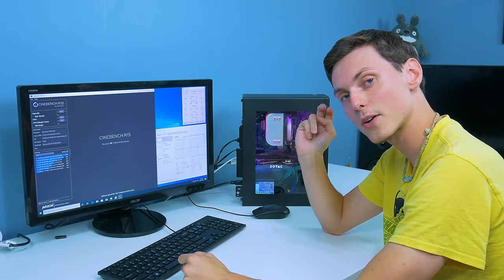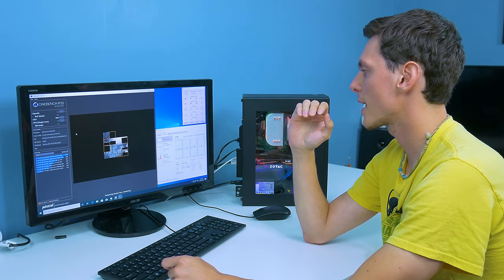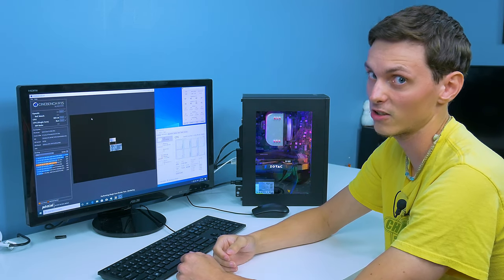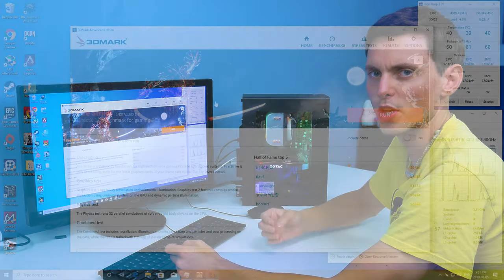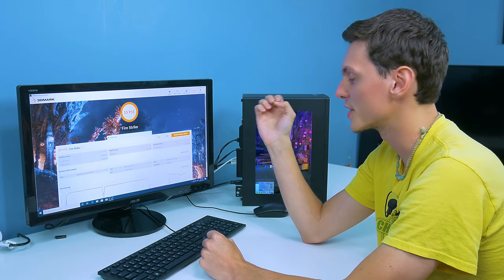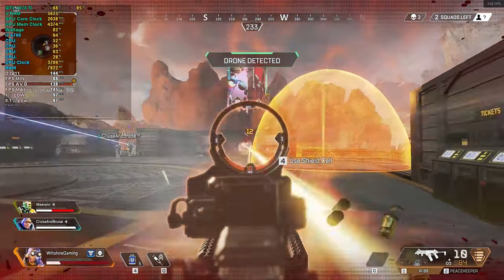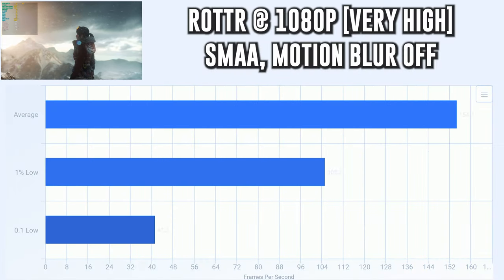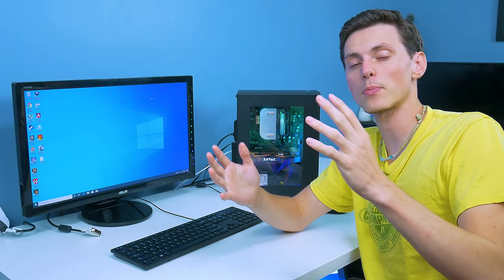Benchmarking My Modded Dell Optiplex!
Dell Optiplex? More like Dell OptiFlex! Am I right? No? Well, let's benchmark my modded Dell Optiplex and see how well it does! Let me know if I need to make any improvements when it comes to benchmarking! I'm rather new to it!

Dell Optiplex 3040 Specifications:
Intel i7 6700 CPU (Spectre & Meltdown Patches Disabled)
Stock Dell Optiplex 3040 "MIH11OR WhiteFish MT" Motherboard
Arctic Freezer Pro 7 CPU Cooler
16GB DDR3L 1600Mhz RAM
Zotac GeForce GTX 1070 Ti Mini GPU
Samsung 860 EVO 500GB SSD
Corsair SF600 600W PSU
Deepcool (RGB 200 Pro) ARGB LED Strip

GTX 1070 Ti Mini Overclock Settings:
MSI Afterburner
Power Limit 120%
Core Clock (Mhz) +200
Memory Clock (Mhz) +370